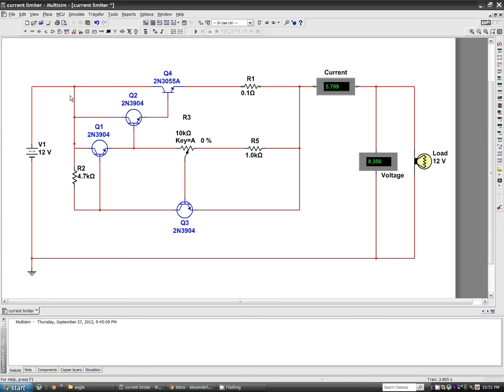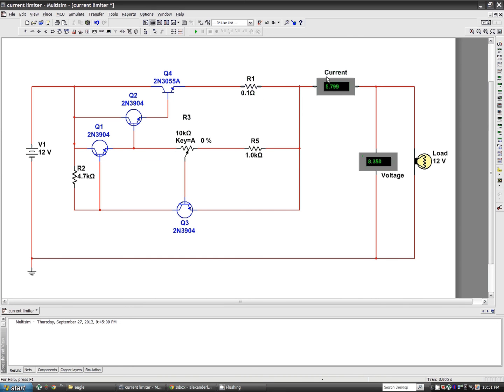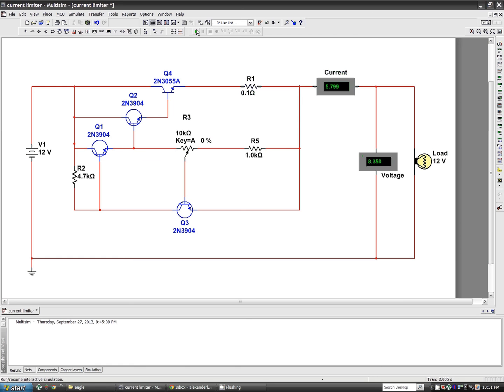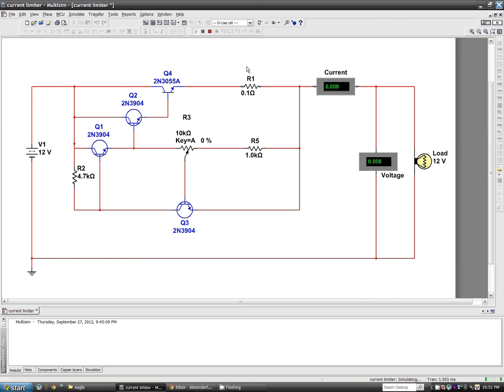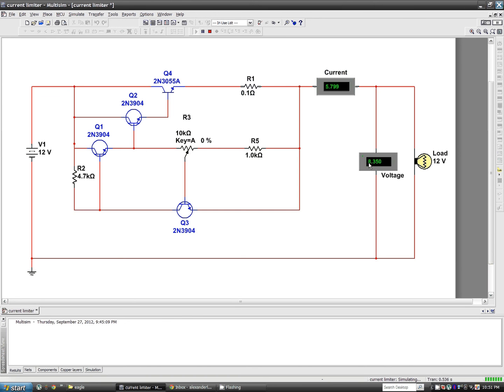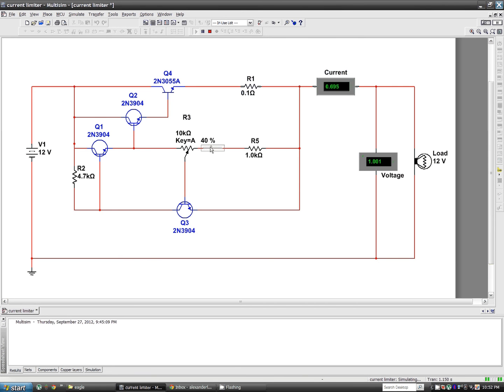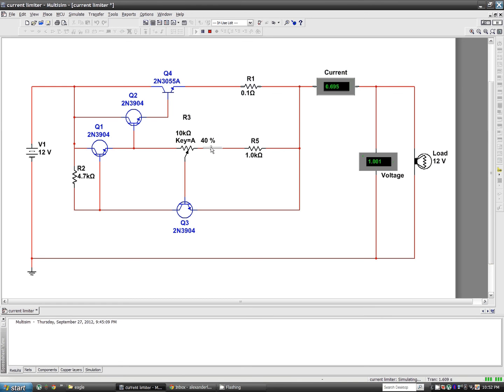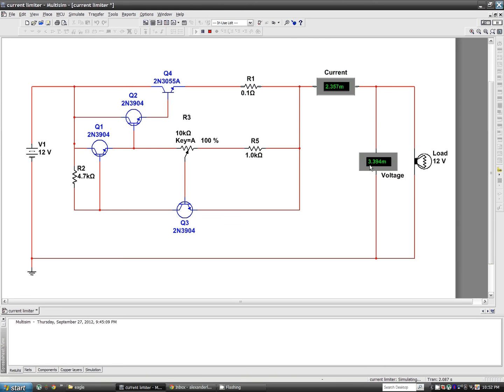Current Limiter Simulation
An electronics spice simulation of a current limiting circuit using National Instruments Multisim.  The circuit is a 4 transistor current limiter which is being varied by a potentiometer.